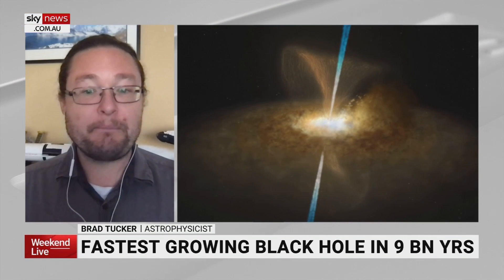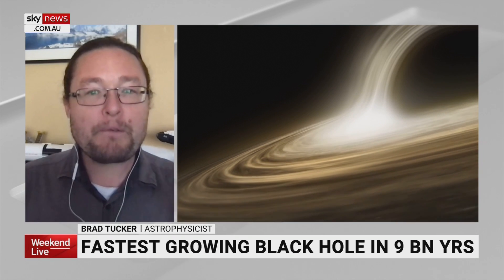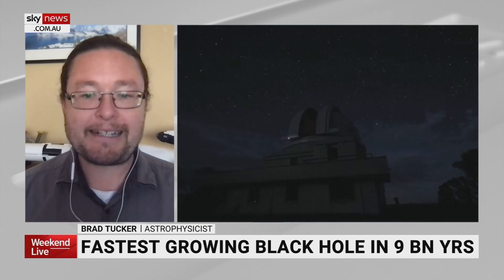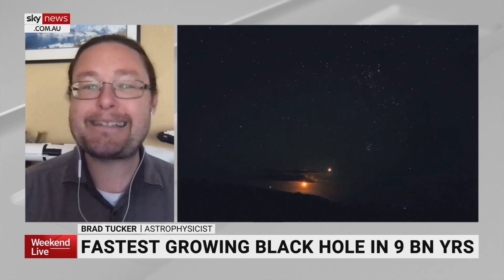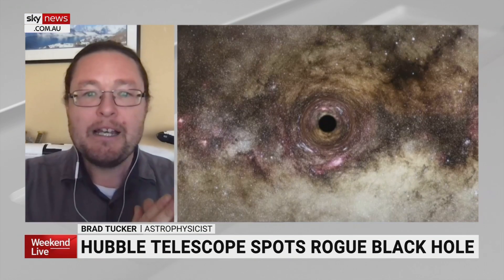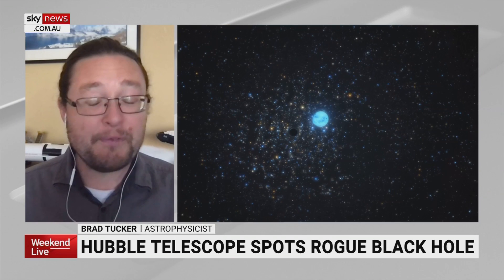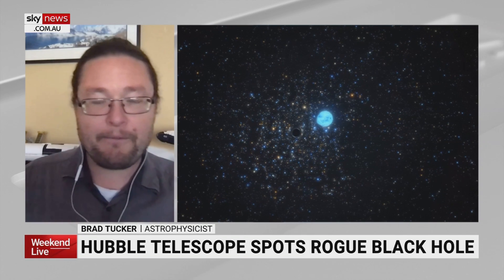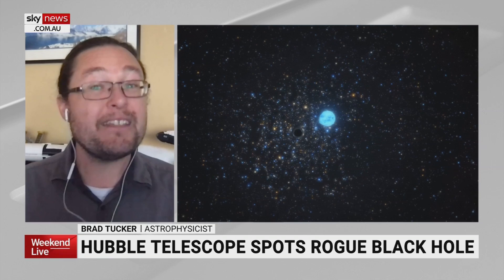Artemis 1 rocket ready for second test launch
NASA's Artemis 1 rocket is set for another test, with today’s being a “wet rehearsal”, according to ANU astrophysicist and cosmologist Dr Brad Tucker.

The test marks the second attempt at launch after April's test found a few issues with the rocket.

“You essentially take the rocket, you fill it up, get it ready to launch, you do the countdown, you do all the testing, essentially everything except launch,” he told Sky News Australia.

“The idea here is they want to make sure that the filling up of the fuel and the emergency unfuelling – in the event that the real rocket doesn’t take off, they can pump out the fuel safely – that all of it works.”

Dr Tucker said the wet rehearsal will take approximately 48 hours to complete.